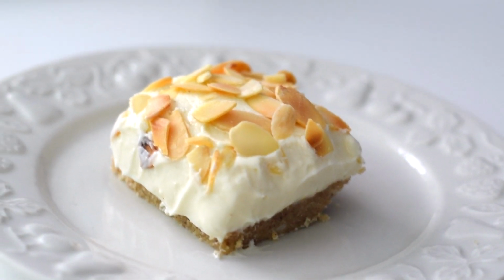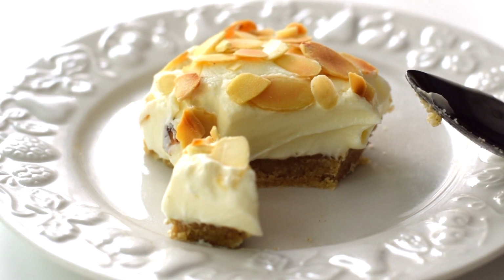No Bake Keto Almond Cheesecake | Almond Keto Cheesecake Recipe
This No Bake Keto Almond Cheesecake is delicious! This Almond Flour Cheesecake recipe is easy to make and great as a quick and easy dessert that everyone will love.

Nutrition (1/8th of cheesecake): 266 calories | 24.9g fat | 3.6g NET carbs | 6g protein | 1.9g fiber

*NEW* My Keto Bread & Pastry Flour (a 1:1 keto white flour replacement) is now available for purchase

Ingredients Links:
Almond Flour
Coconut Flour
Powdered Monkfruit Sweetener
Arrowroot Starch
Xanthan Gum
Vanilla Extract

Tools I Used:
Food Scale
9x5 Inch Pan